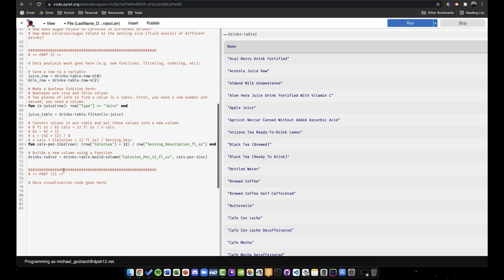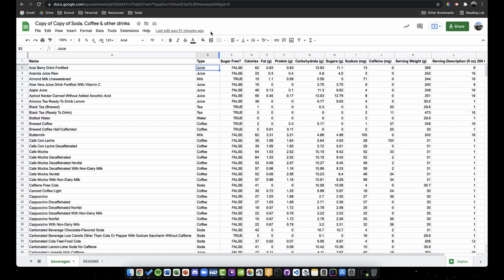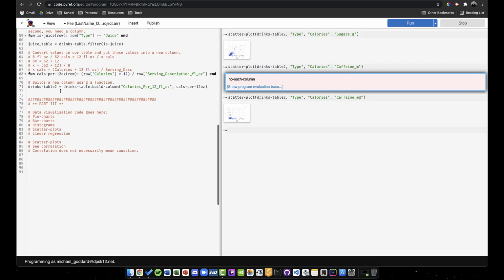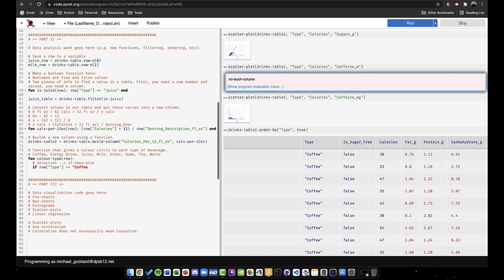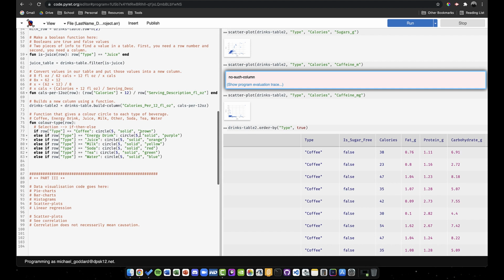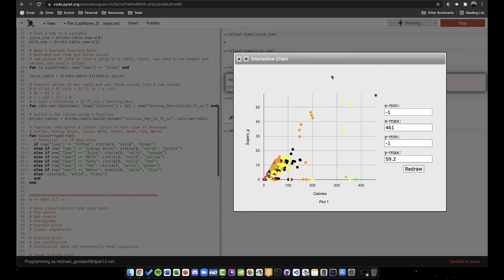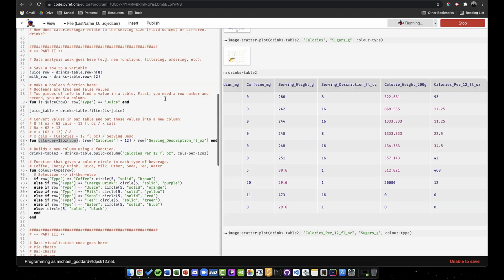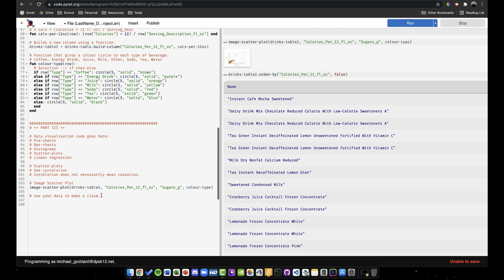Data Science with Pyret: Part III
This is the third video in the tutorial series where you will learn the basics of the Pyret programming language and how it's used to analyse data sets.

Learning Objective:
By the end of this video, you should be able to:
1) create a function that uses if-then-else statements in order to add selection to your code.
2) create different data visualisations (graphs) using the functions you created and the built-in functions in Pyret.
3) make a claim about your data set using a graph that you created to support your claim.

Credits:
- Opening video by Dima Krivoy from Pexels